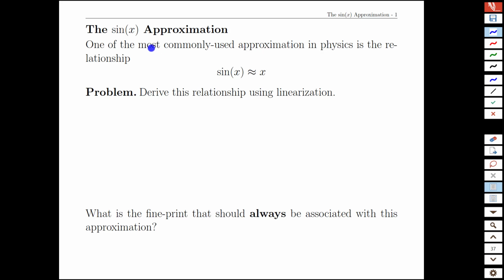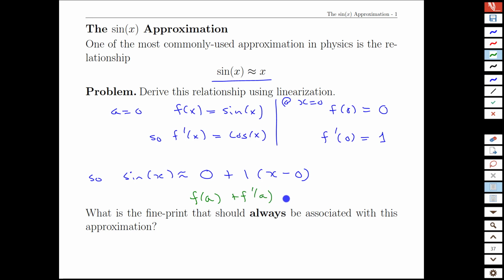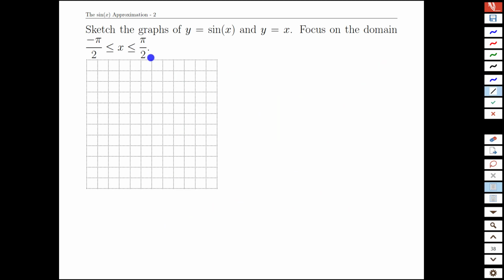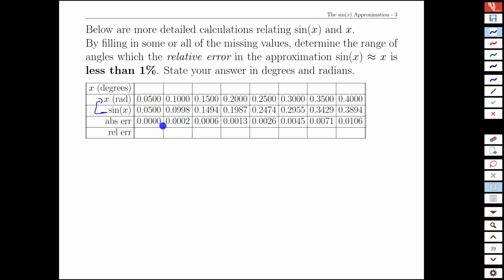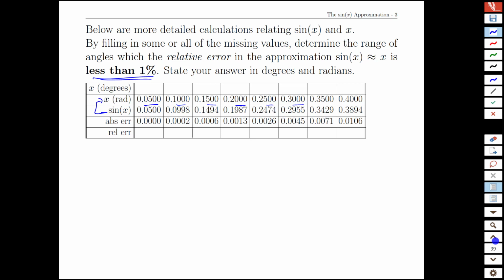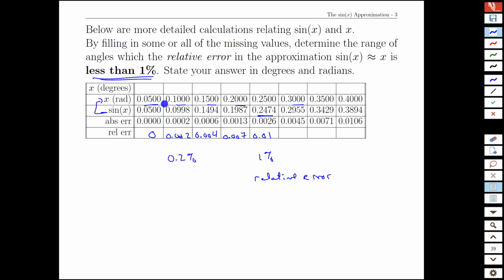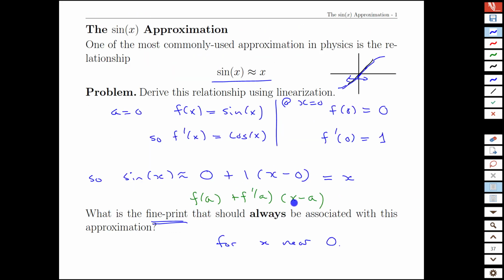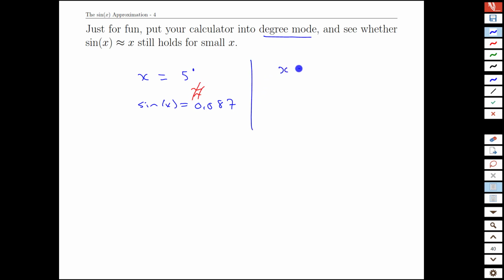APSC 171 - Block 4 - The sin(x) Approximation